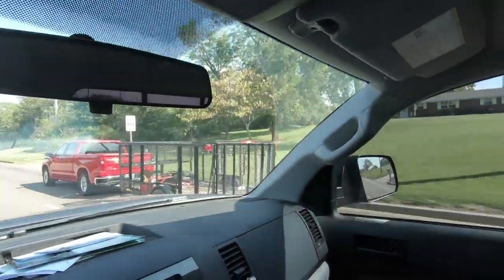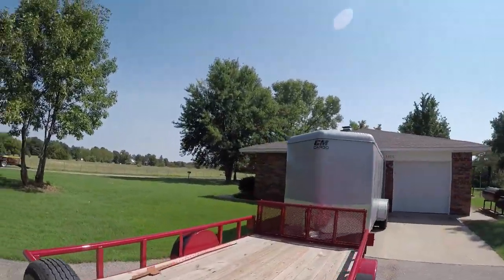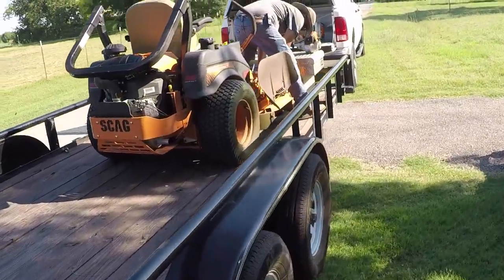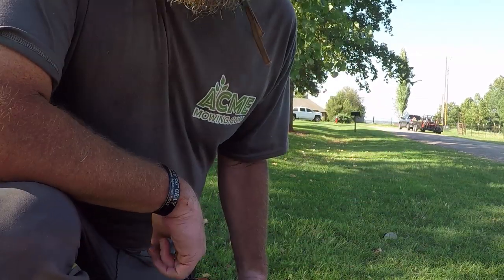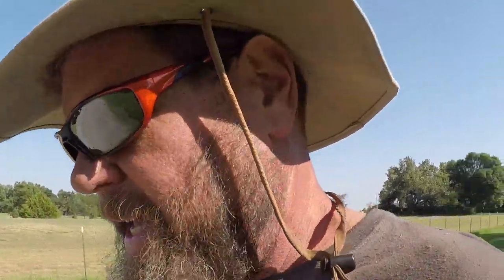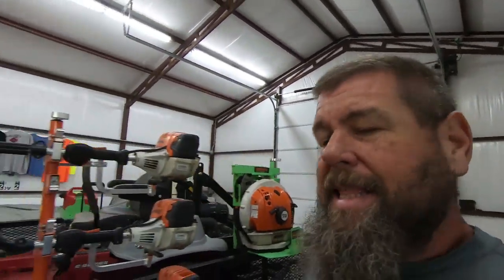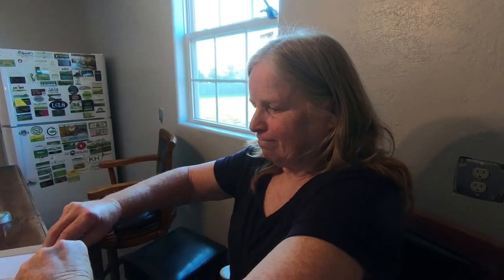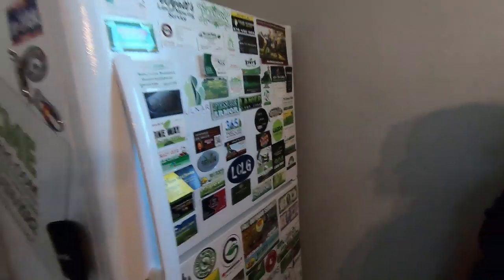Zero-turn Mower SHOWDOWN | SCAG Tiger Cat II and Exmark Lazer Z💖💲✌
#169  We join forces with Wes from Wes’ Lawn Mowing Service today!  We go into Walmart for water and come out $100 poorer!  Sloans Lawn Care joins us on the Fridge of Fame!  Yeaaaaaa!

Mailing address for ACME Mowing:
ACME Mowing and Lawn Care
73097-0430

(We get a small kickback on these—just so ya know….)

Companies that I have found that stand behind their products: SureCan
Link’s Lawn Equipment, Mustang, OK.

Our stuff (so far):
16’ x 7’ tandem axle trailer
Exmark Lazer Z 52”
E-Series Exmark Vantage 36”
Hustler Raptor SD 52”
John Deere Tractor 42”
Exmark 21” Self-propelled Commercial mower
Stihl BR-700 Blower
Stihl FS 91 R Weed Trimmer
Stihl FC 91 Edger
Stihl HAS 56 Battery Powered Hedge trimmer
Stihl KM 91R Stihl HL-KM 145 Hedge Trimmer
Stihl FS-KM Line Head Trimmer
One SureCan 2.2 Gallon gas can
One SureCan 5 Gallon gas can
Three old trashy 5 gallon gas cans
Fisher High Lift Jack 2005
Chevrolet Silverado 1500 Z71 4x4
GoPro Hero 3, 5 and 6.
Gorilla Lift (tailgate assist)
BPS-100 Backpack Blower Rack from Green Touch Industries
Xtreme Pro Series 3 position Trimmer Racks Green Touch
5 gal. SureCan Rack Green Touch
2.2 gal. SureCan Rack Equipment Defender line reel
Stihl RB 200 Pressure Washer
Industrial Air Blow Gun with 14-21 Inch Extensible Stainless Steel Air Flow Nozzle,Pneumatic Air Compressor Accessories Tool Dust Air Blower Gun-Extended to 26 Inch Total Size
Green Touch Fastraps (mower tie down system)